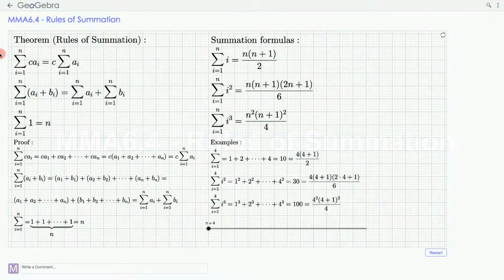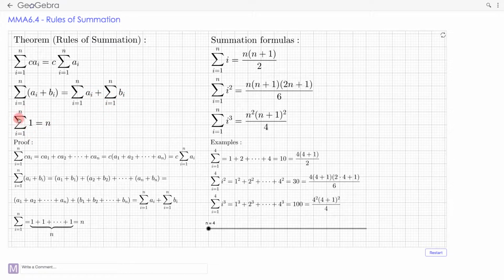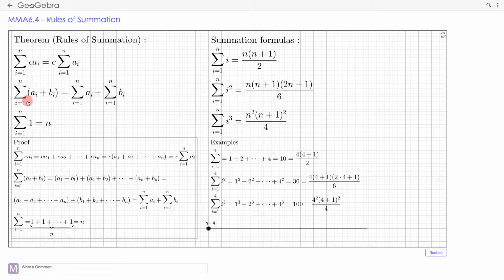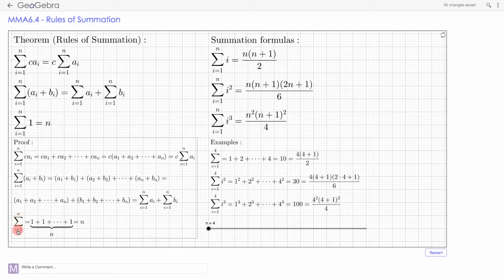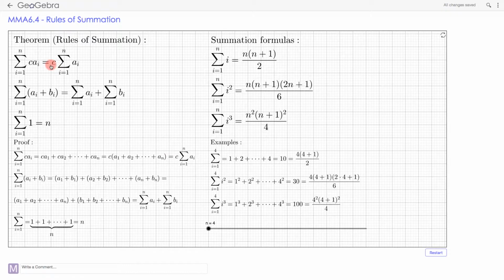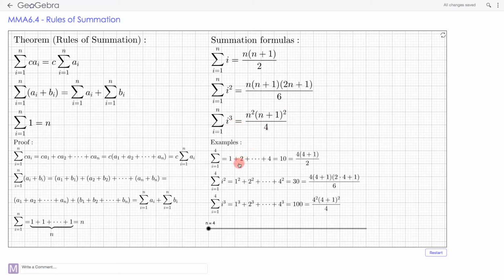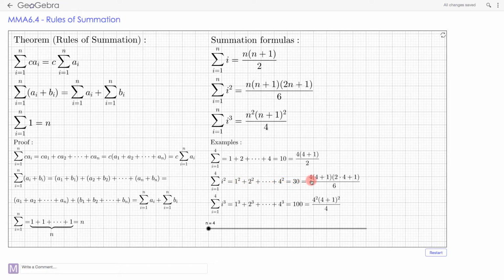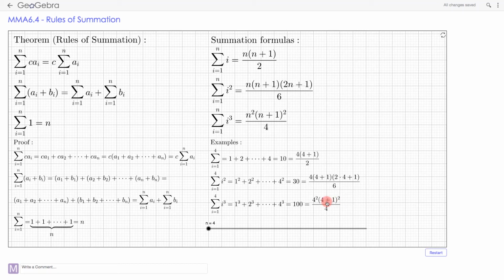MMA6.4 - Rules of Summation